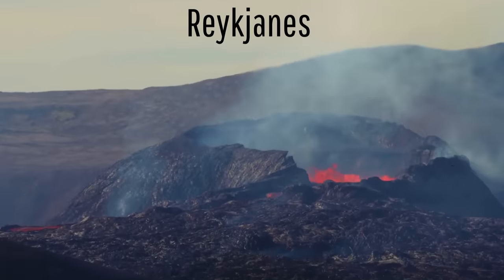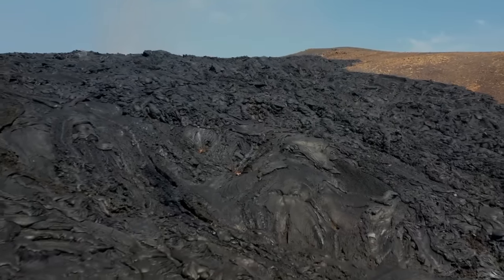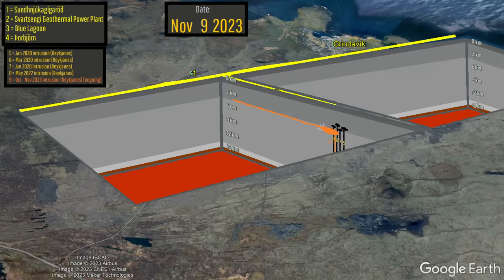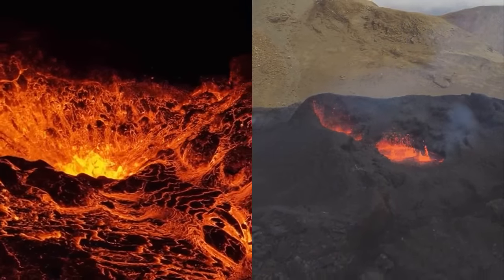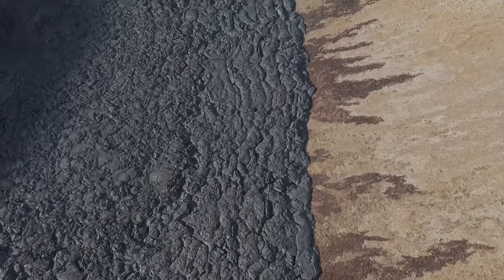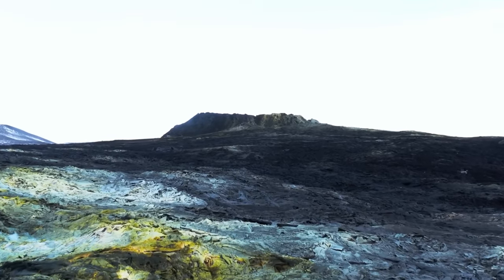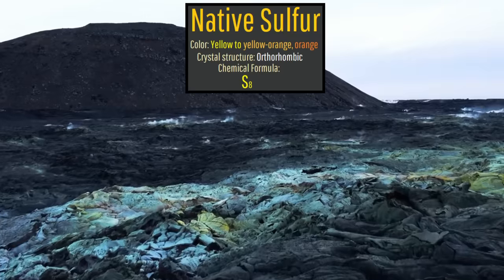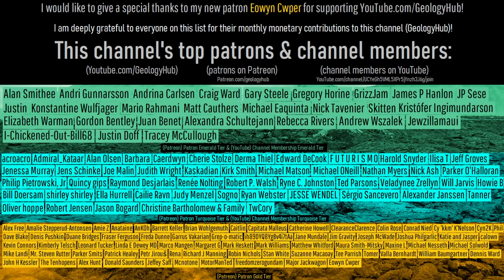Iceland Volcano Eruption Update; 2 Simultaneous Eruptions May Soon Occur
In Iceland, there is a distinct possibility that the Reykjanes volcano which is currently erupting may soon be joined by a second, separate eruption. This surprisingly probable outcome is owed to the low eruptive rate of the ongoing eruption being outpaced by the influx of molten rock to a 5 kilometer depth magma chamber.

Thumbnail Photo Credit: Boston Heath, BostonHeath.com, Used with Permission.

0:00 Iceland's Eruption
0:33 2 Separate Eruptions?
2:38 Fumarole Minerals
3:37 Hazard Zone Update